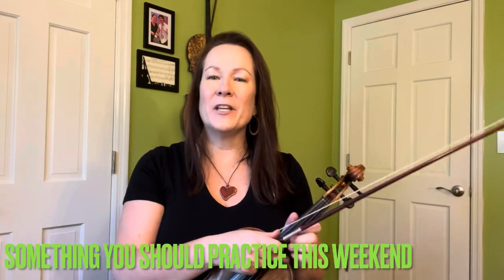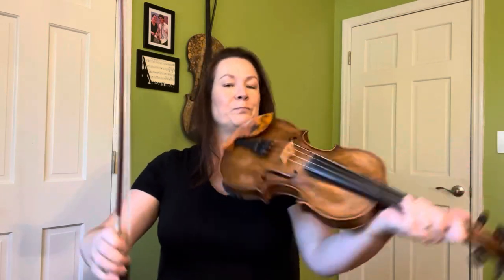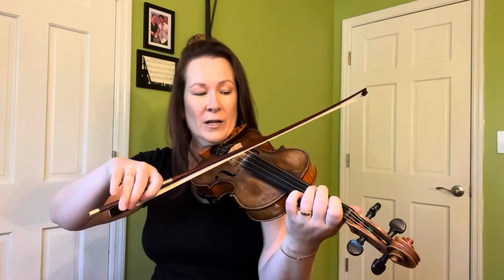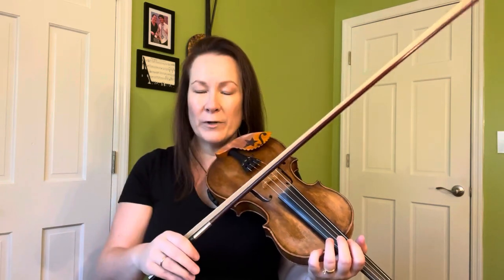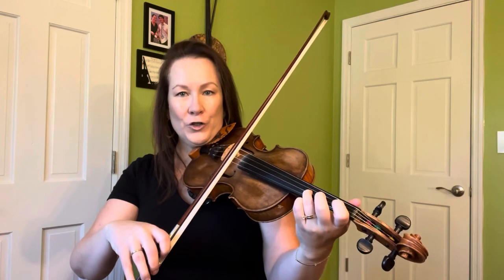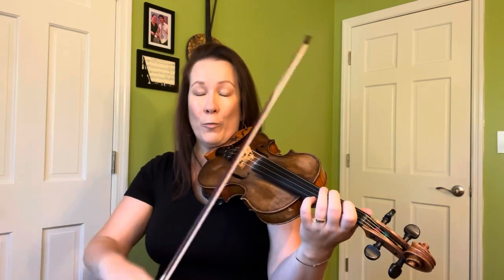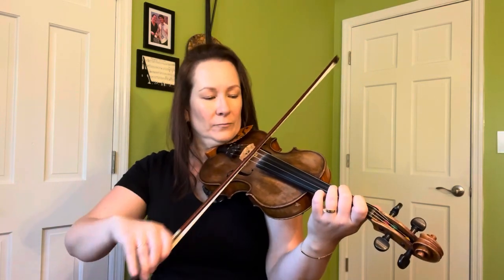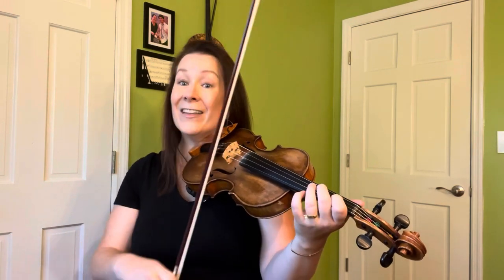SYSPTW - open string arpeggios (part one)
Something You Should Practice This Weekend - open string arpeggios (part one)

Do I still sound all stuffy? I do, I know. Sorry! But that doesn’t make these arpeggio assignments any less valid. This weekend we’re starting on learning our arpeggio patterns and then we will dive into what to do with those skills. This is maybe gonna be a four part series? We’ll see. But in any case, start here and I promise it will be a productive next few weeks.

And I’m still teaching Zoom workshops twice a month and since I’m not taking any new regular students at the moment, this is definitely one of the best ways to engage with me on your fiddle journey. That, and signing up for Fiddle Video. Those two things. I love you all.